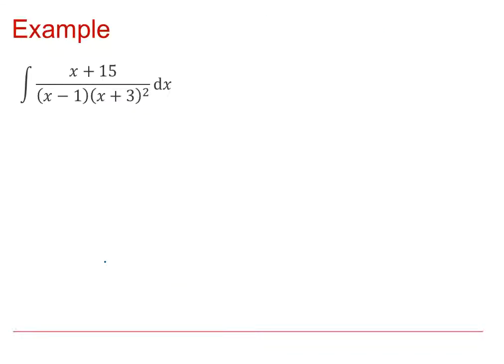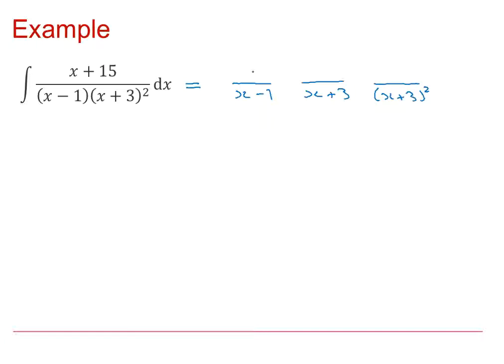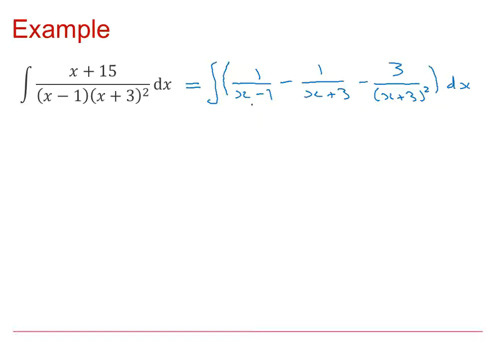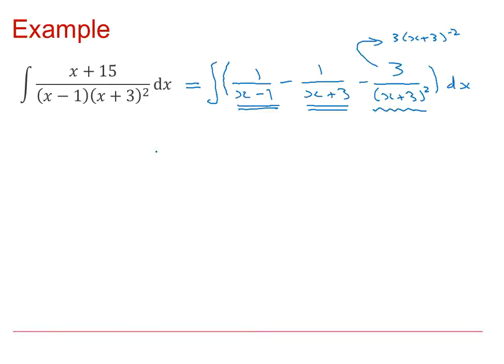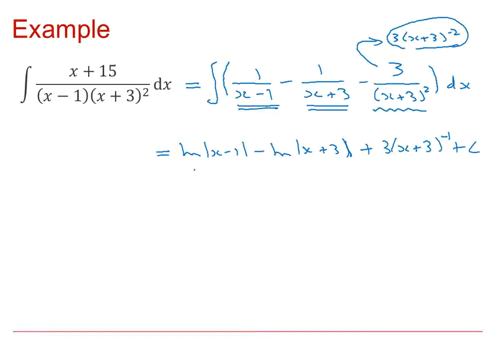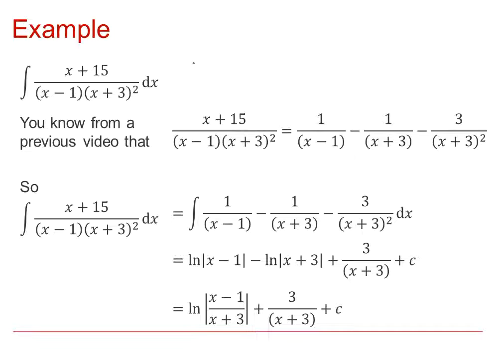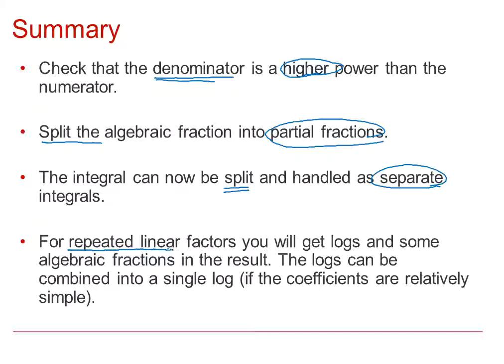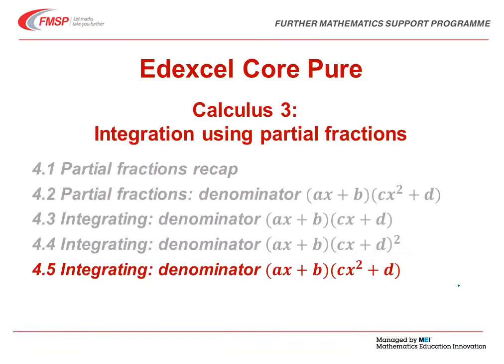Edexcel Core Pure Calculus 4-4